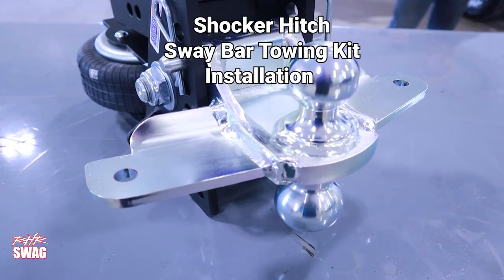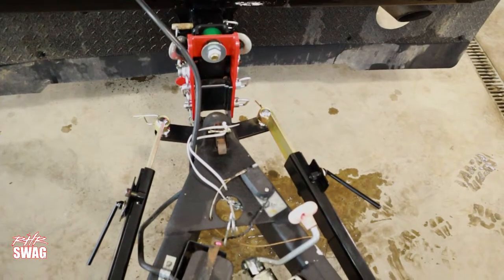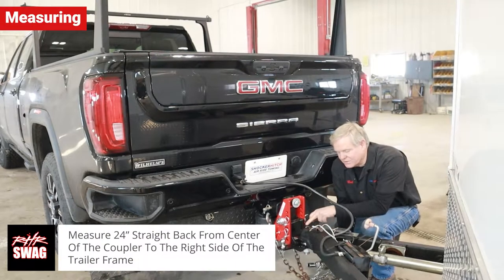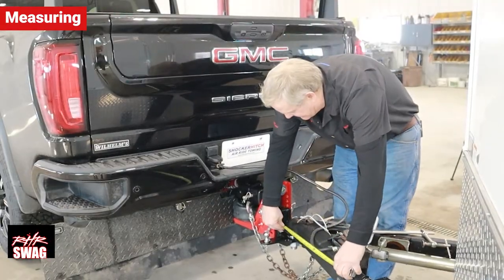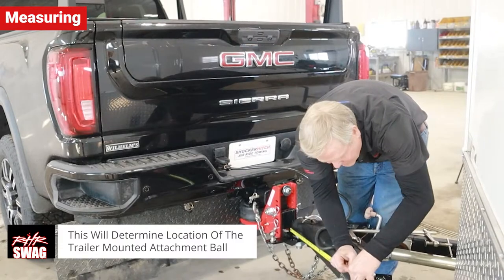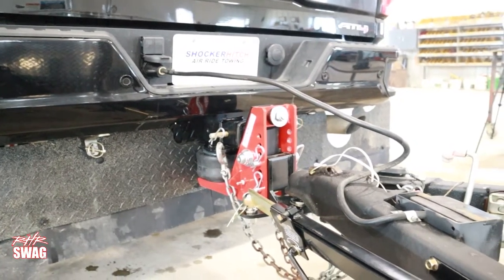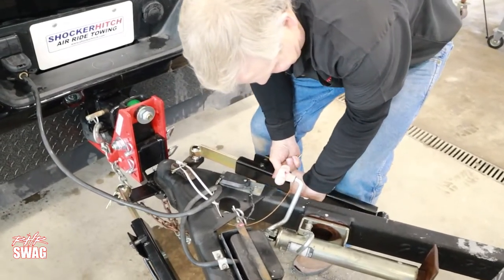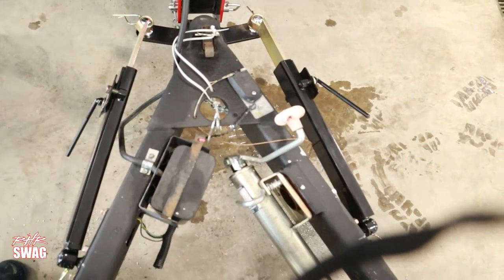Sway Control Towing Kit Installation - RHRSwag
Make your ride safe and smooth with Shocker HD Air Hitch Combo Ball Mount with Friction Sway Control Kit! The sway control towing kit has everything you need. Air hitch, combo ball mount with sway tabs, friction sway control bars and the echo brake controller. We have combined the Shocker HD Air Hitch Combo Ball Mount with a sway tab combo ball mount and a durable friction sway control arm & mini ball kit to make your busy life easy. The Friction Sway Control Arms reduce the trailer sway giving you a smooth safe ride. Some get 2 kits; 1 for the left side and 1 for the right side. You will want to use one (1) sway control system when towing up to 10,000 pounds and/or 24′ trailers & when towing over 10,000 pounds and/or trailers longer than 24′, two (2) sway control systems may be required. This kit includes everything you need to help reduce the sway when towing your camper trailer. Kit includes the sway control arm, mini ball (1-1/4″ ball) for the sway control tab. Again two kits are recommended for larger trailers. This works with or without a weight-distribution hitch. It is compatible with almost all a-frame-style trailers.  Designed to attach to and detach to your vehicle and trailer at the coupling point and counteract any lateral movement in your trailer, keeping your tow load straighter on the road and giving you more control over your vehicle while towing. The sway bar control arm uses material like that used in brake pads to provide the necessary resistance while still allowing your vehicle to complete proper turns with your trailer attached. The sway control arm mounts onto the frame of your trailer and connects a ball mount sway control tab & separate mini ball that is mounted to the tab. The sway controls are adjustable, easy to install and remove. They come with a sway control arm unit, a trailer-mounted attachment mini ball and bolts, a hitch-mounted attachment ball, a weld-on tab (if your ball mount doesn’t have a tab), a mount reinforcement plate, and attachment clips.